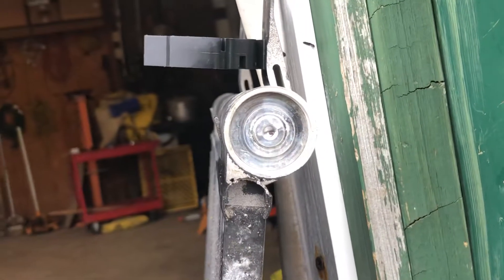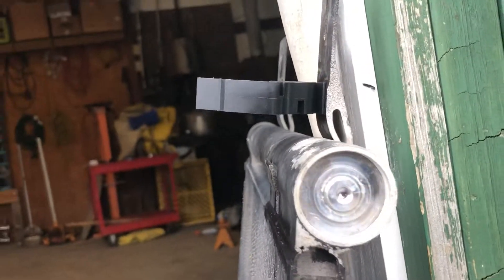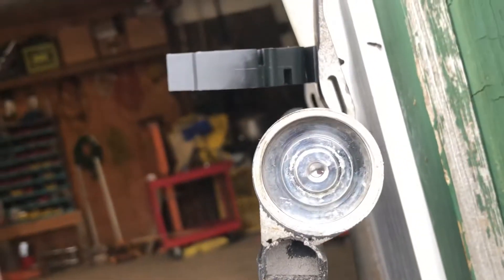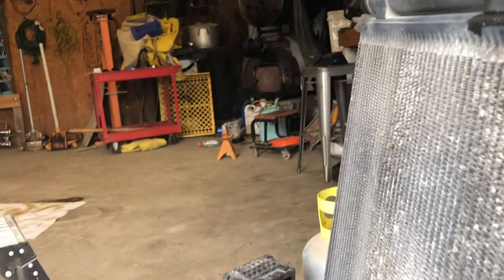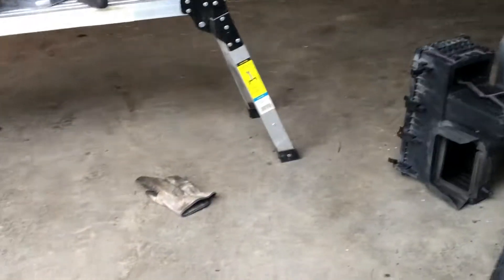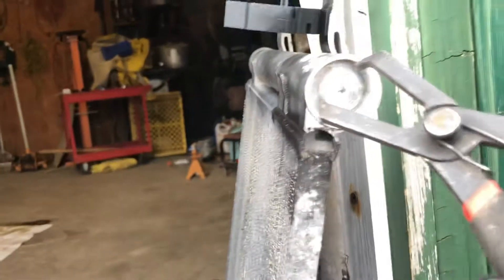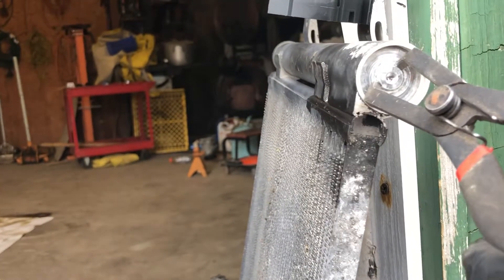A/C dryer 2013 Ford F3 50 super duty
A/C dryer location and how to get it out Ford super duty 2013